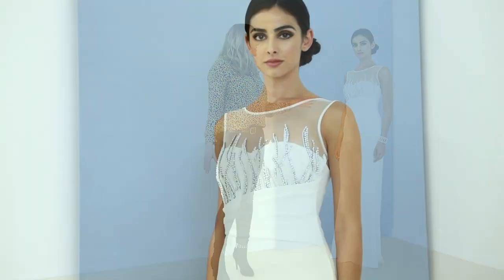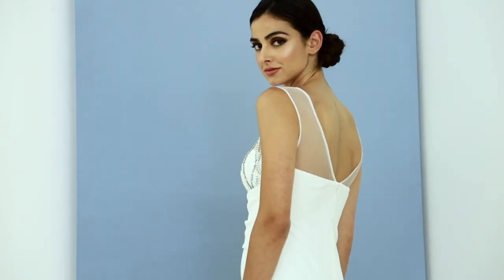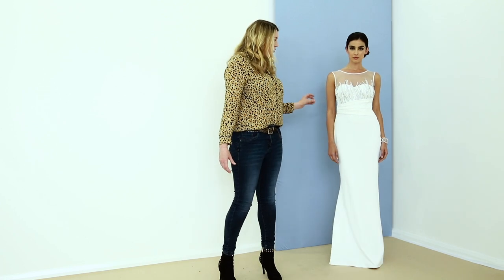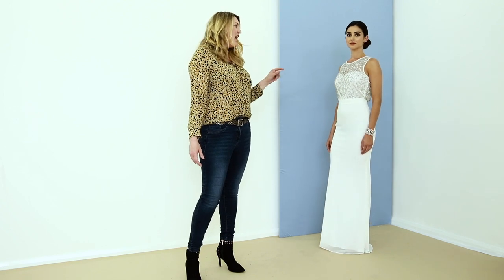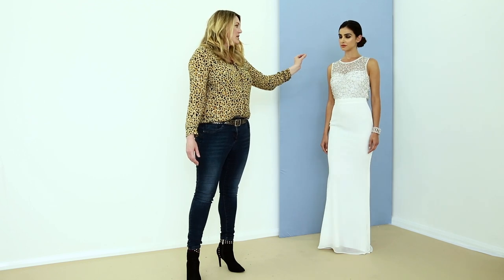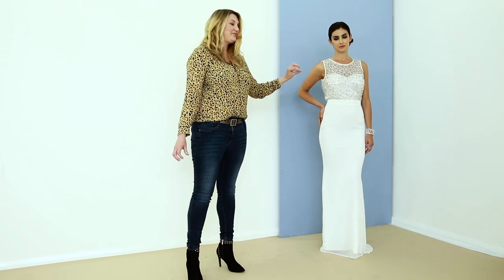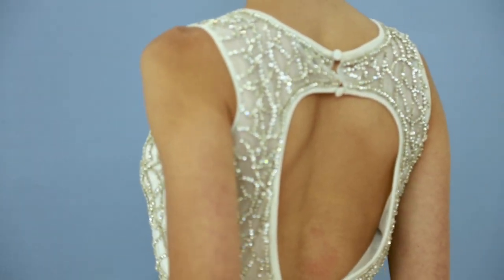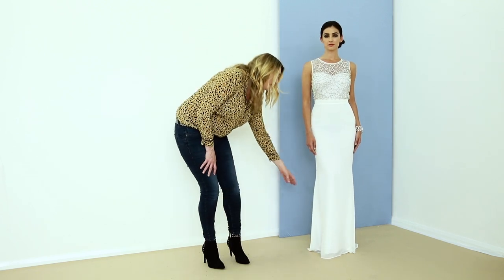Wedding dresses under £90.00 by Goddiva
Affordable luxury evening dresses